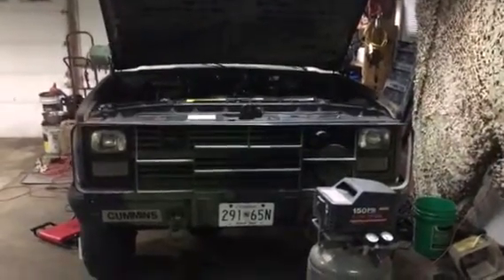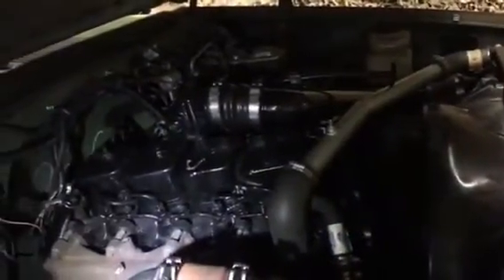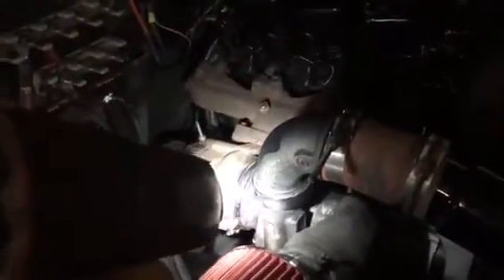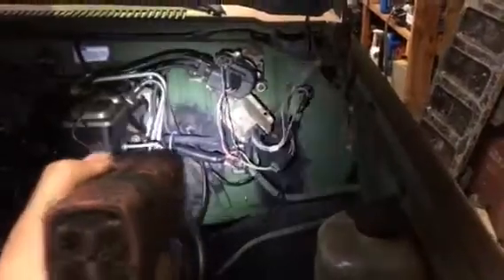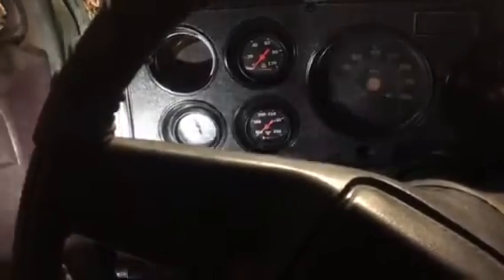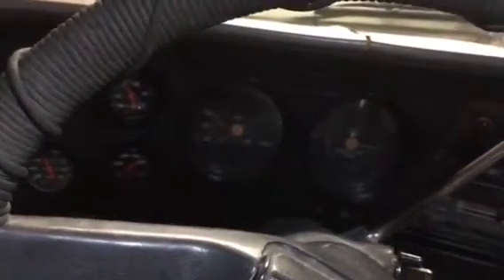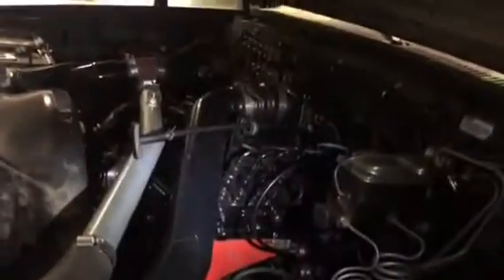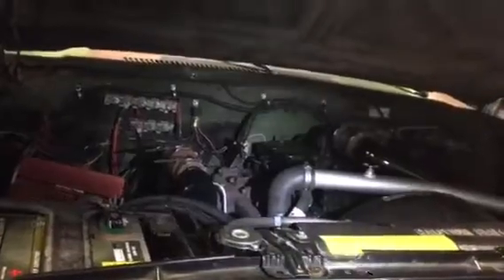Cucv 4bt swap